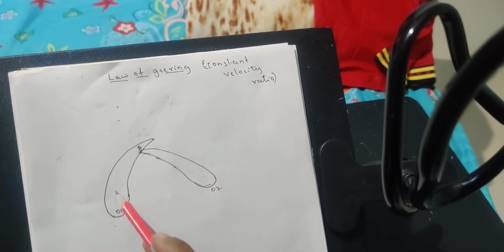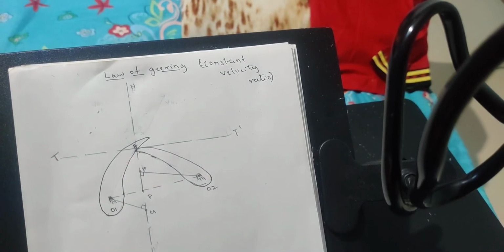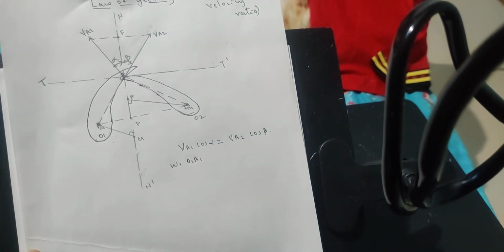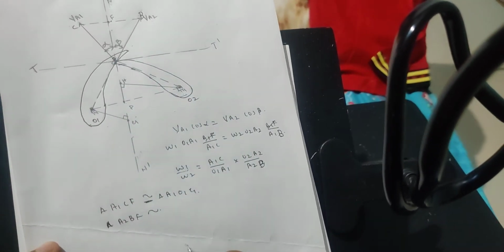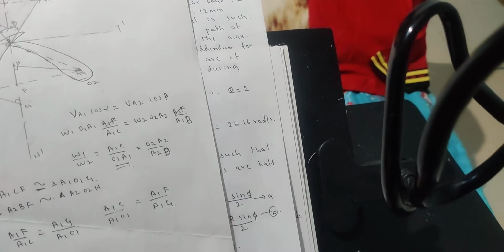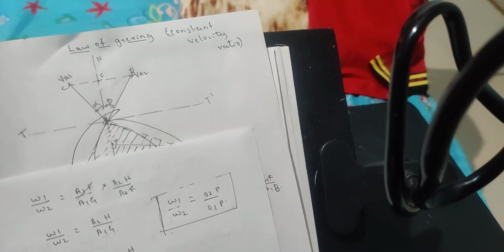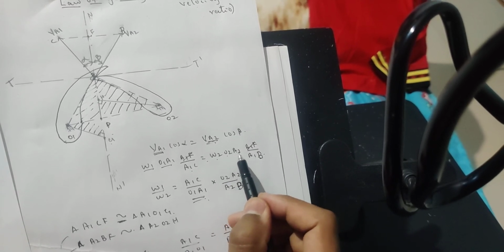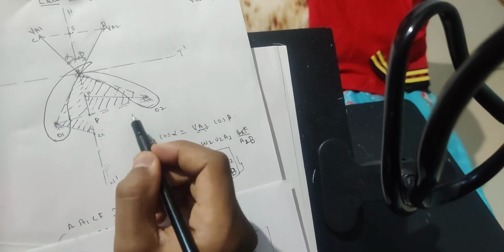law of gearing